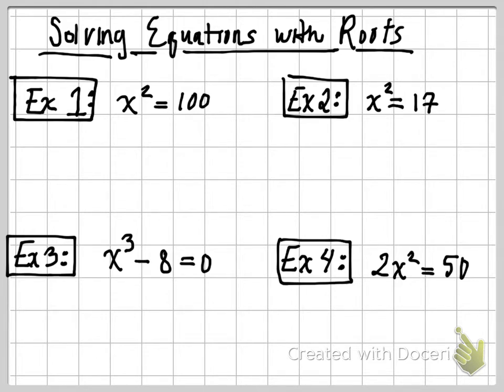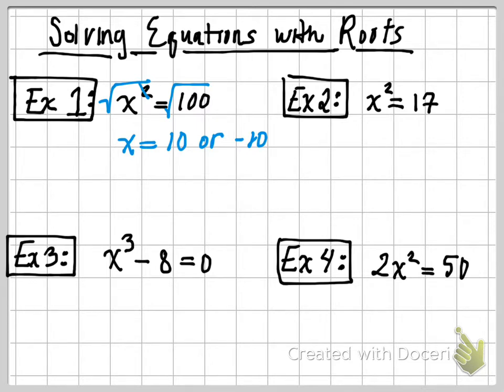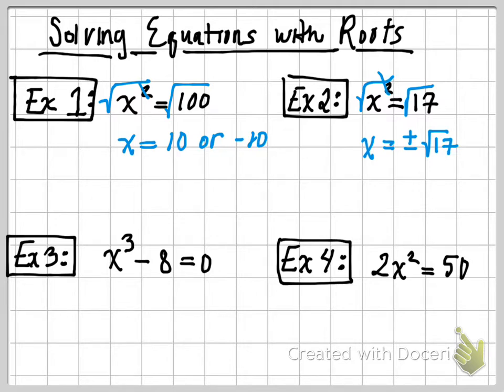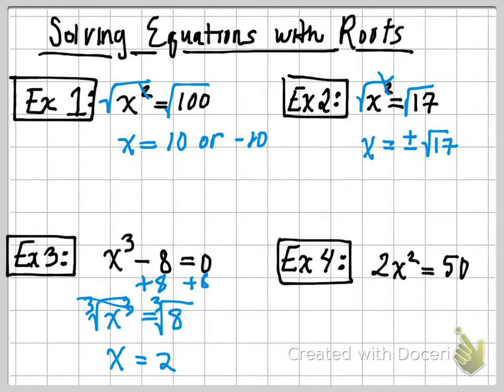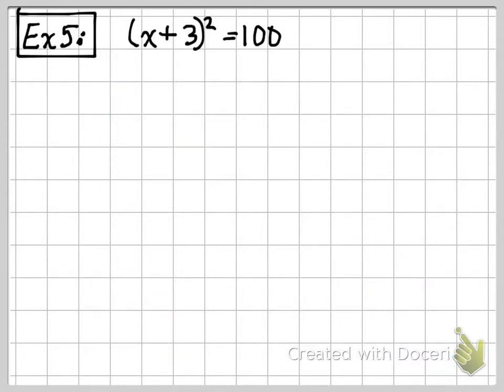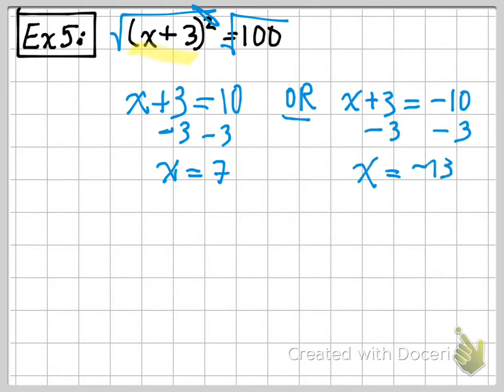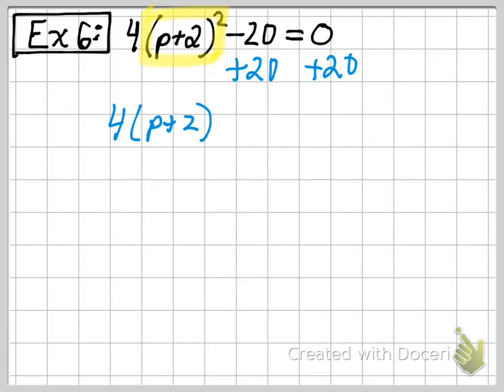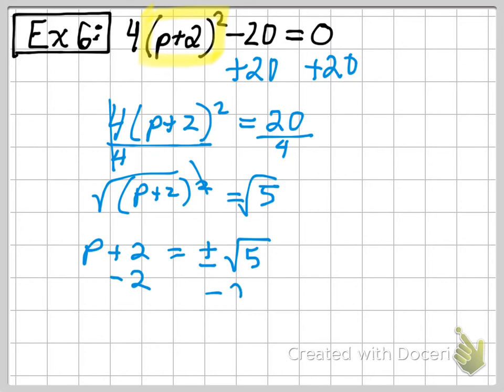solving equations with roots